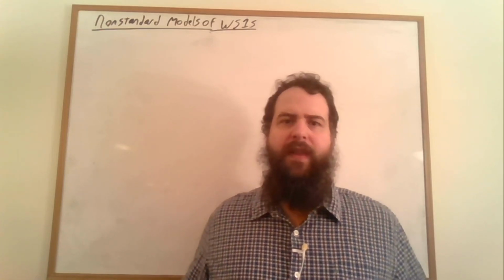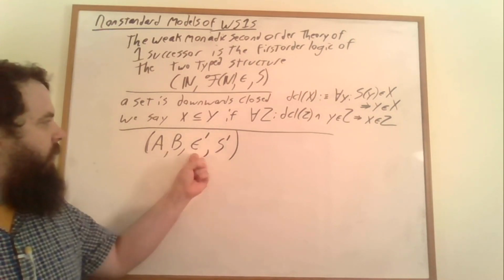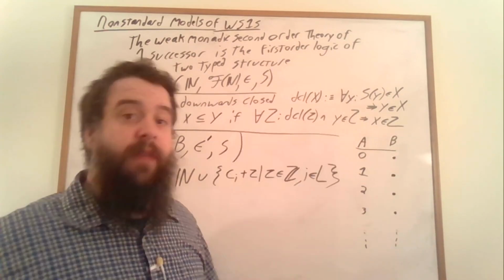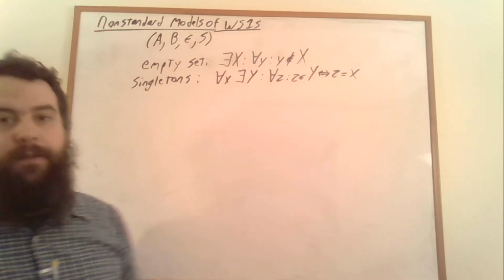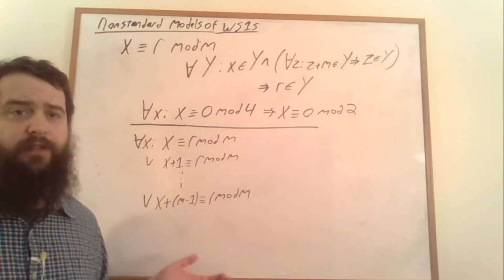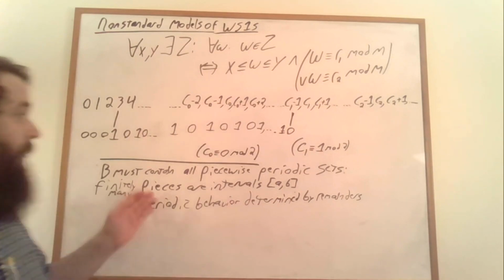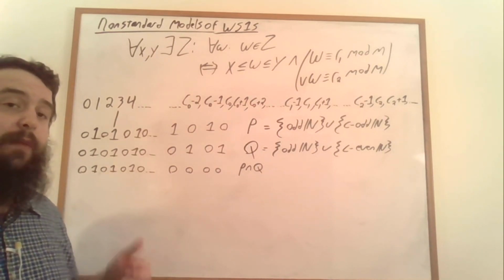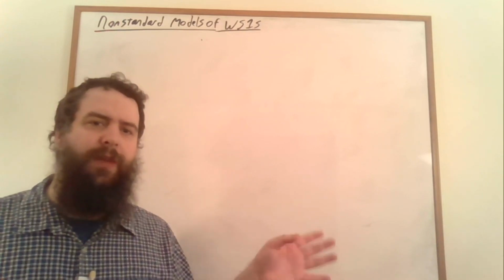Regular Languages and Model Theory 25: Nonstandard Models of WS1S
In this video, I cover some of the basic structure of nonstandard models of the Weak Monadic Second Order Theory of One Successor (WS1S).

First, this involves showing that there are no incredibly unusual nonstandard model: we can rename the elements of any nonstandard model to make its first order part be a woozle, its second order part be a set of subsets of that woozle, and its notion of containment and successor to be actual containment and successor.

Then I discuss some set-theoretic operations our structure must be closed under, and how to  prevent our model from being able to "see" that it isn't a standard model.

00:00 Introduction
14:05 Basic Set Closure Properties
16:39 Piecewise Periodic Sets
26:04 Can't Halve
28:18 The Gap Principle
32:26 Outline of Future Videos